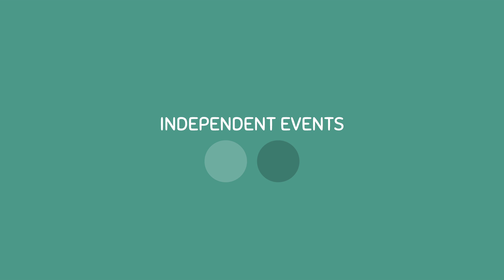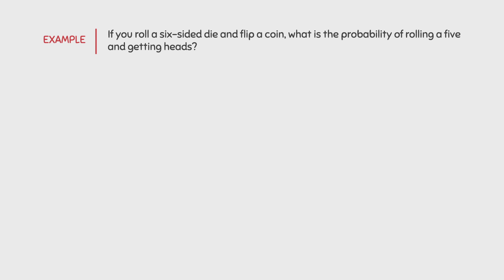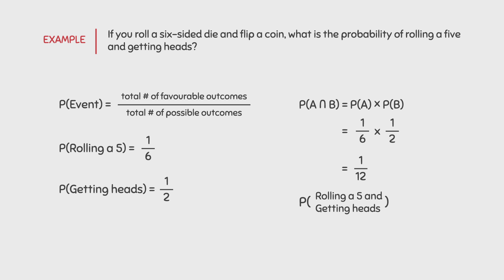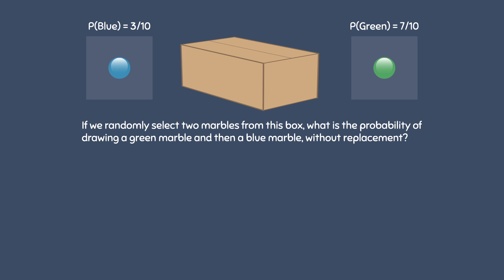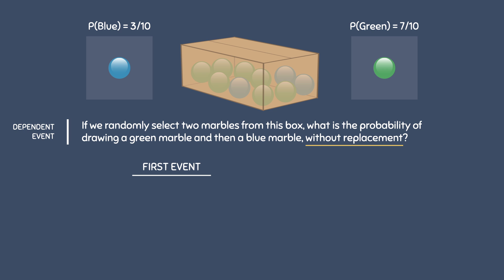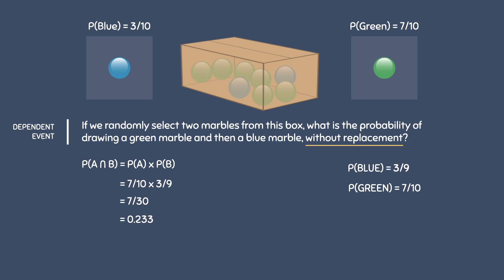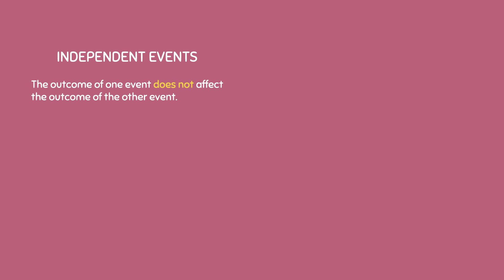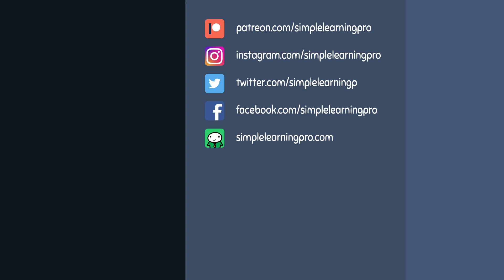Probability of Independent and Dependent Events (6.2)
In this video, you will learn the difference between independent events, and dependent events. At the same time, you will learn how to calculate the probabilities of each.

0:00 - Learning Objectives
0:14 - Independent Events
0:53 - Calculating the Probability of Independent Events
2:23 - The Probability of Dependent Events
5:47 - Summary
6:22 - Connect with us